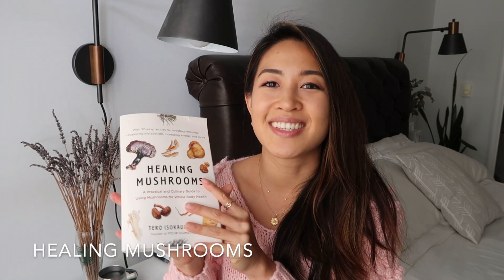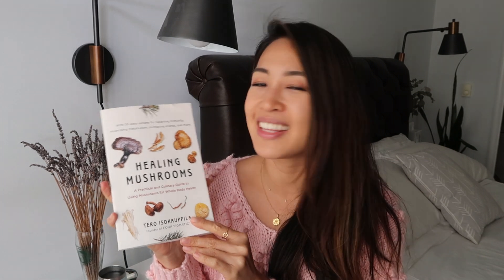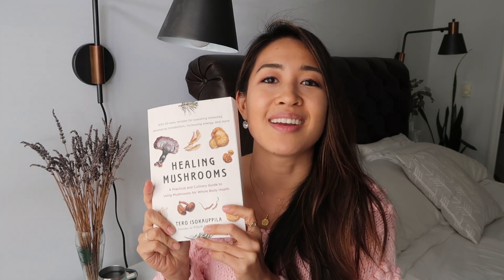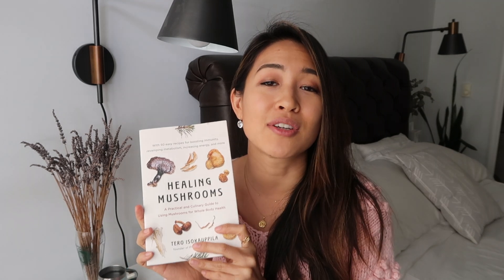January Favorites 2020 | Helen Merlin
My January favorites:
♥ Raw Organic Cashews

I have been loving these mushroom varieties, which we buy fresh from trusted local produce markets or reputable growers around San Francisco:
♥ Oyster
♥ Shitake
♥ Maitake
♥ Cordyceps (farmed)